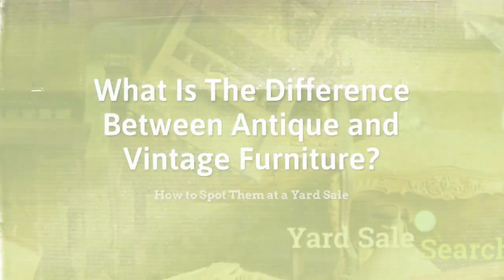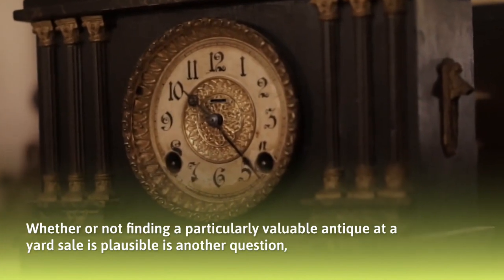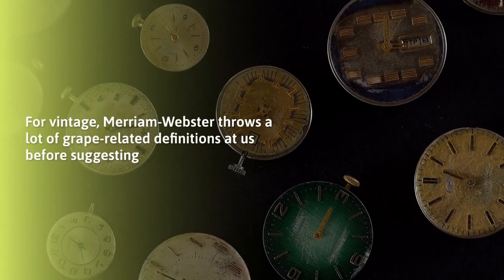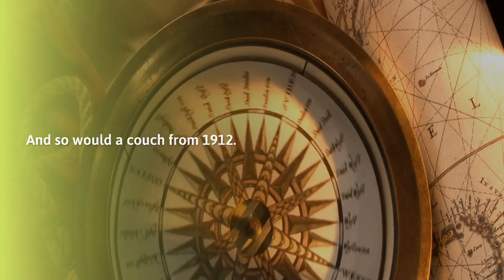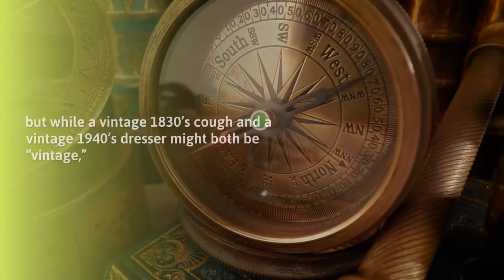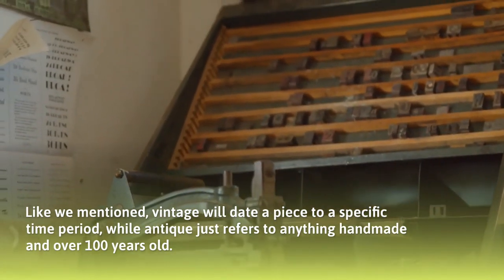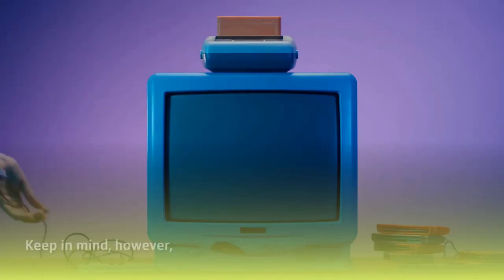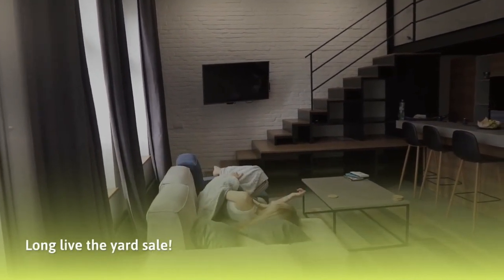What Is The Difference Between Antique and Vintage Furniture? | Yard Sale Search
Yard sales are not just wonderful places of communities, but they’re portals through time. You can find a practically brand-new set of golf clubs next to a couch from the 60’s and a coffee table from a century ago. Especially after shows like Pawn Stars, people are particularly excited to find old and valuable items at yard sales and, hopefully, make a pretty penny off of it.

Whether or not finding a particularly valuable antique at a yard sale is plausible is another question, but what about the words that people use to describe these items? Antique and vintage. At times, it can seem like these are just words people use to mean old. We’re here to tell you that that’s not exactly the case!

YardSaleSearch is the most popular platform to post your yardsales and garagesales online. If you want to get maximum visibility on the web, then you need to post your yard sale with us